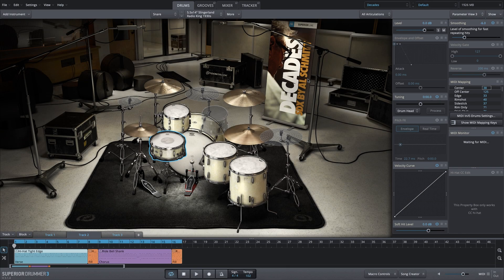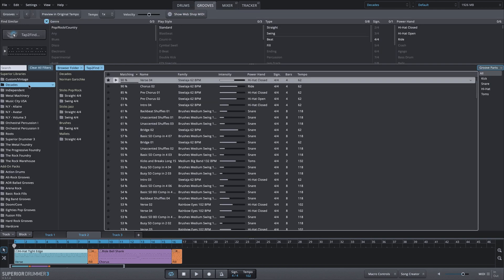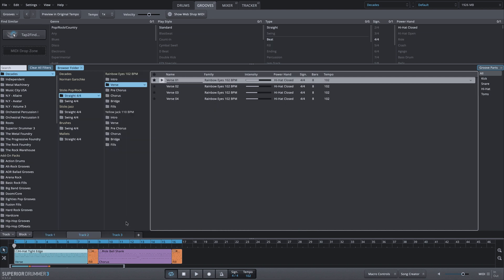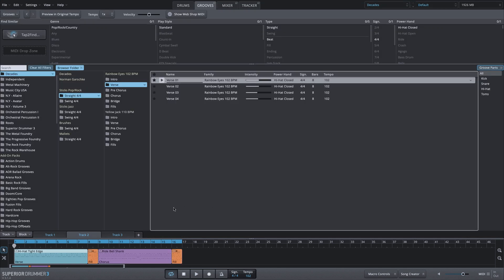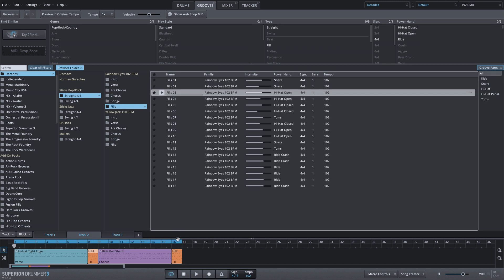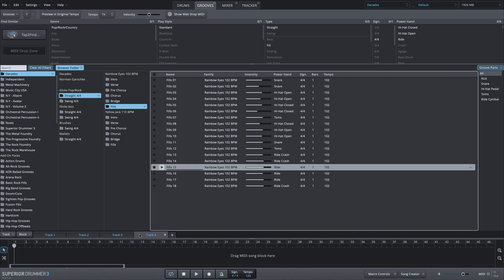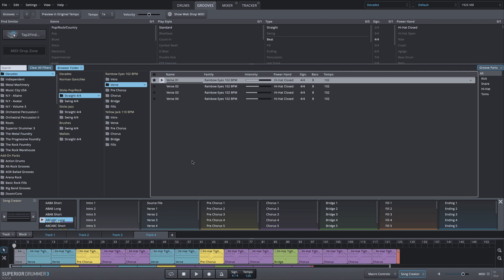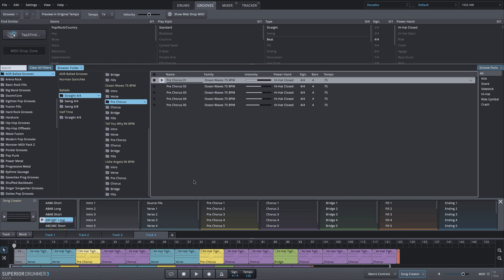Quickly Locate MIDI Grooves in Superior Drummer 3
Have a long drum track comprised of MIDI parts from several of your Toontrack libraries and want to quickly find alternatives? Learn how to find the containing folder from where each MIDI part originates – directly from the 'Song Track' in Superior Drummer 3.